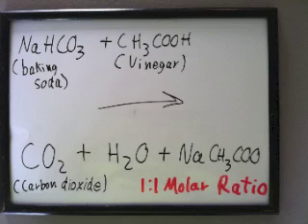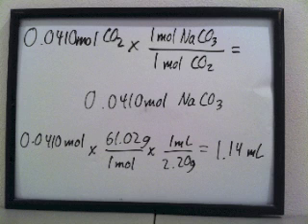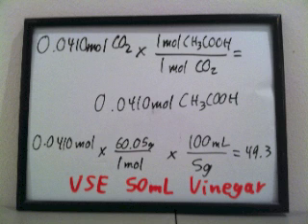Relative Densities of Gases Demonstration